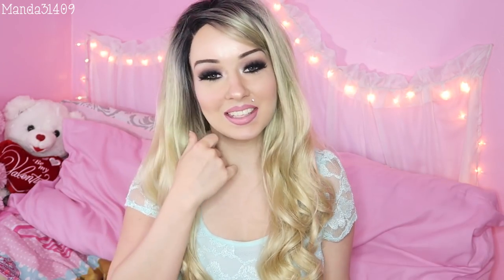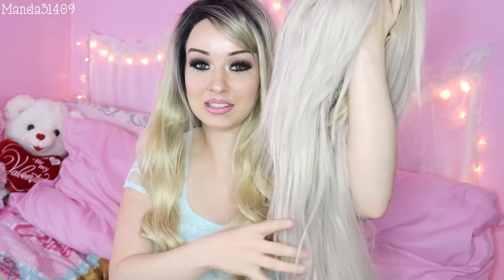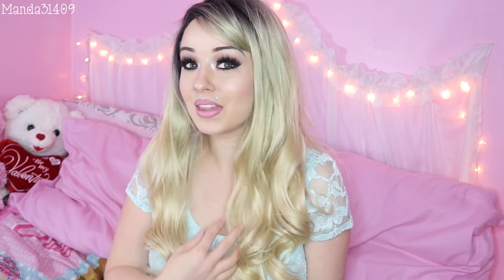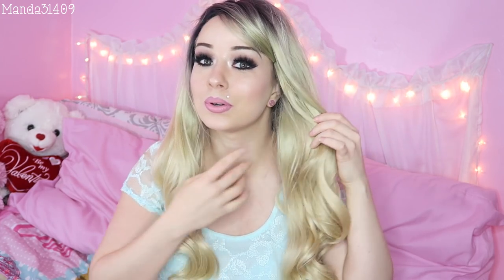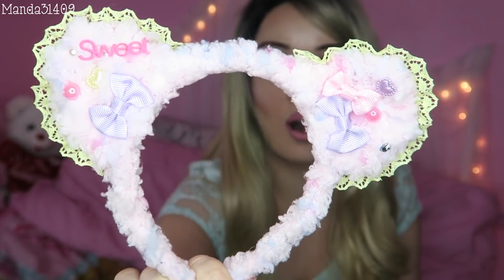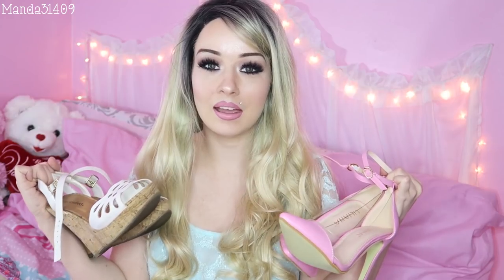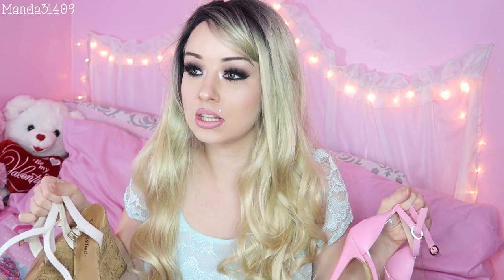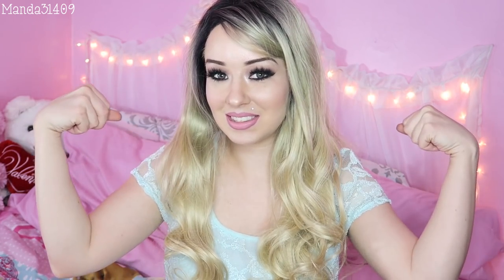June Favorites 2016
Time for another monthly favorites! This on is my June favorites for 2016! Some things include shoes, wigs, phone cases, and random items! I'm so happy that summer is finally here and I love sharing my monthly favorites with you! If you like my monthly favorites videos, remember to like this video!

Bio Ionic Hair Dryer:

KawaiiCustomLand Cases:

Vlog Channel:
Periscope: @Manda31409

♥FILMING/VIDEO INFO♥
•Camera:
Canon Rebel EOS T5i OR Canon Powershot G7x
•Lighting:
45W Fluorescent 14" Ring Light